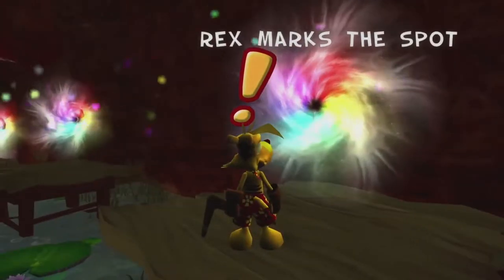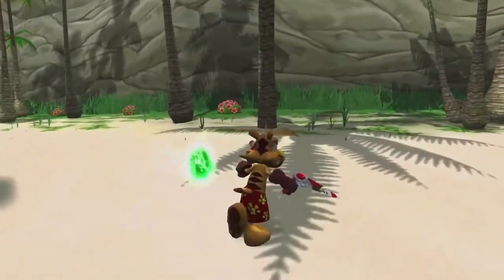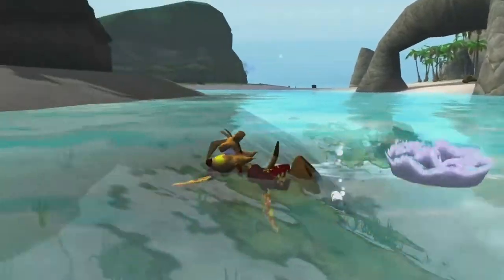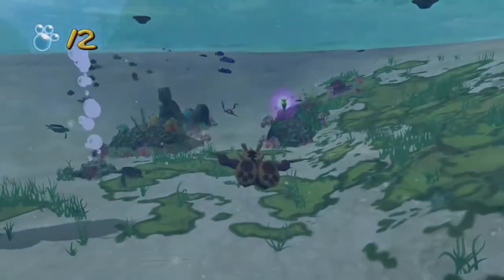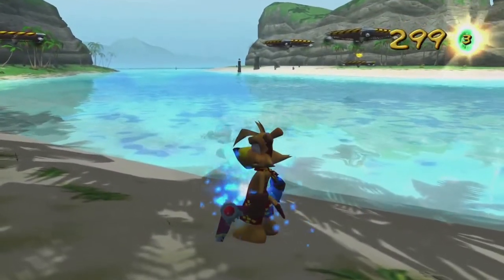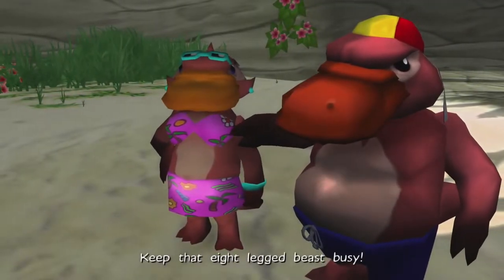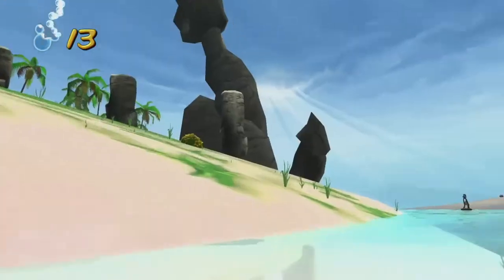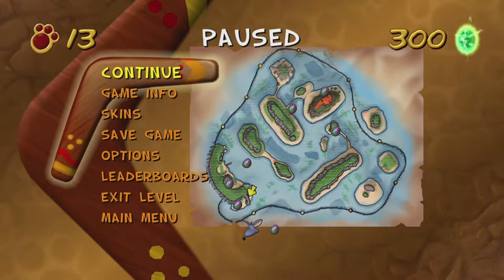Rex Marks the Spot - Ty The Tasmanian Tiger HD - Part 9 | Let's Complete!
Let's Complete... Ty The Tasmanian Tiger HD! Today, we complete the penultimate level in the game, "Rex Marks the Spot". We collect the last of ALL the collectibles except for the frames! Hell yeah we almost have all of the achievements! Hope you enjoy this one!

Recorded on the Xbox Series X using an Elgato Game Capture HD 60S+

Add me on TrueAchievements (and sign up if you haven't already)